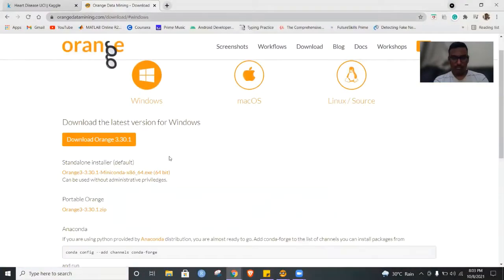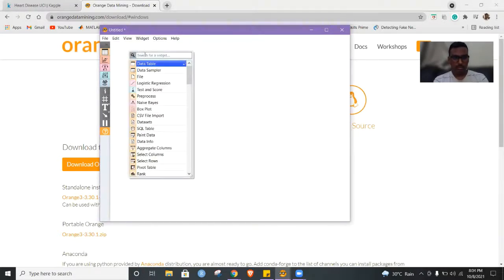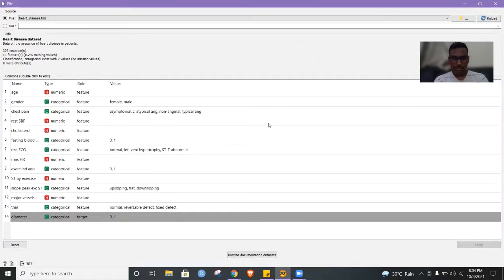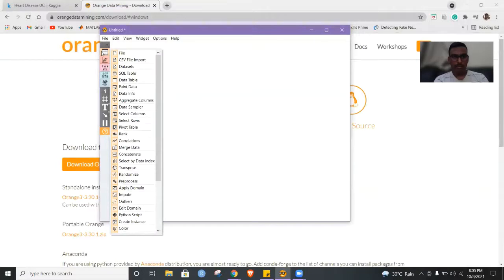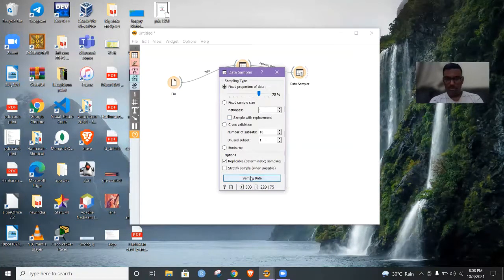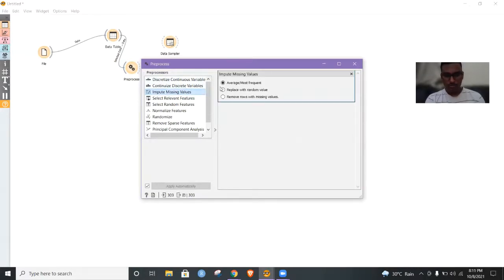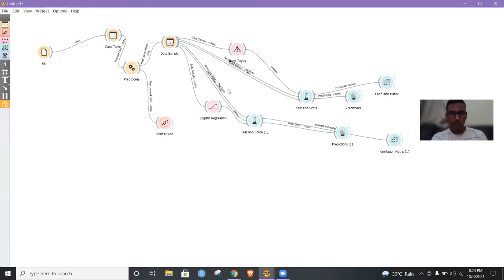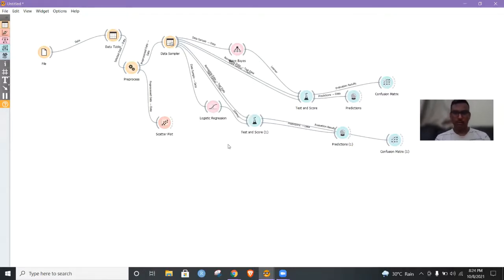Naïve Bayes and Logistic Regression Algorithm Visualization in Heart Disease Dataset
Name: Hariharan A
Regno: 19BCE1024
Course code: CSE 4020

This video is about visualizing heart disease dataset in orange data mining tool. We will be training and testing this dataset with Naïve Bayes Classifier and Logistic Regression Algorithm.